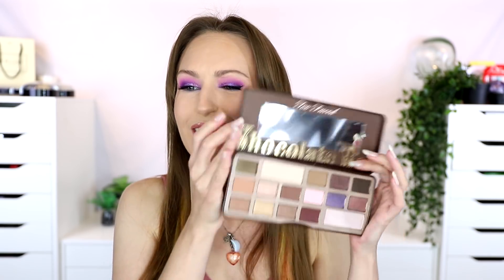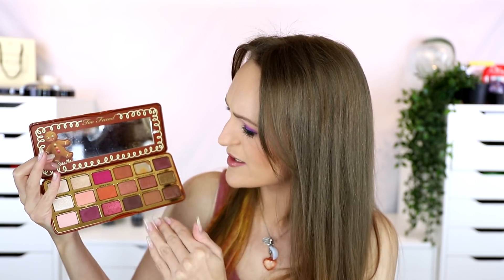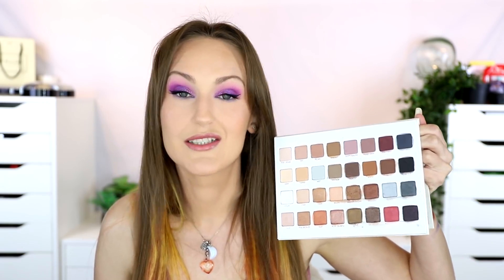Use It Or Lose It | Project Palettes - November 2020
In this series I rotate through my large eyeshadow collection to help me decide what to keep and what to declutter.

Last months products
Makeup Geek Singles x 16
Nars Danger Control Palette
Too Faced Chocolate Bar Palette
Too Faced Gingerbread Palette

This months products
Makeup Geek Singles x 12

Morphe x Jaclyn Hill Vol II Palette
Makeup Geek Masquerade & Chit Chat
Colourpop Ultra Glossy Lip in Finders Keepers